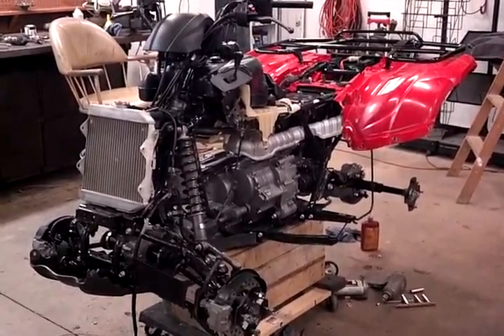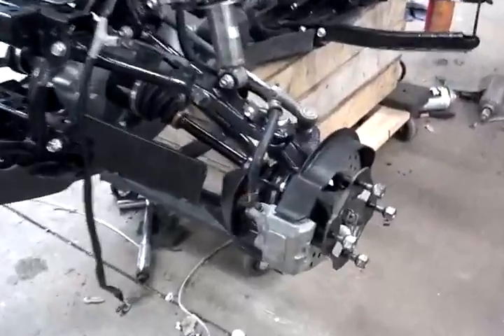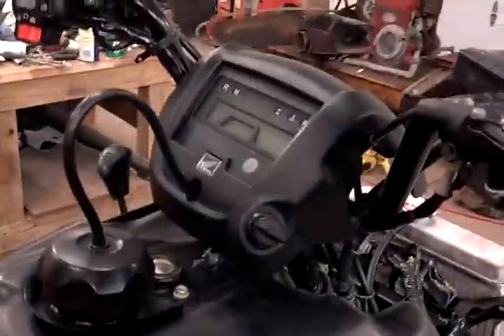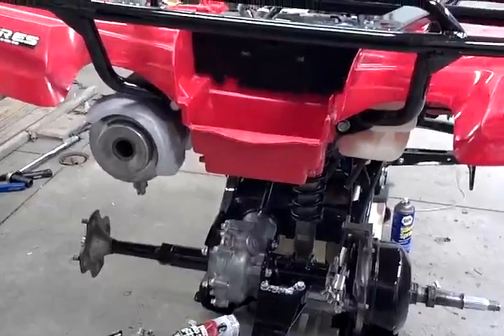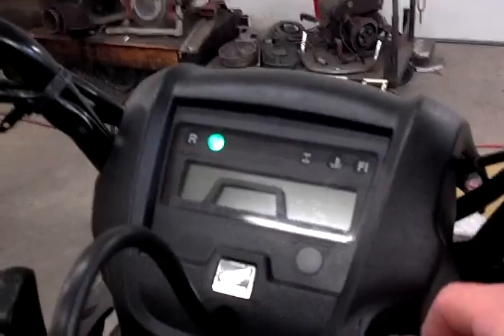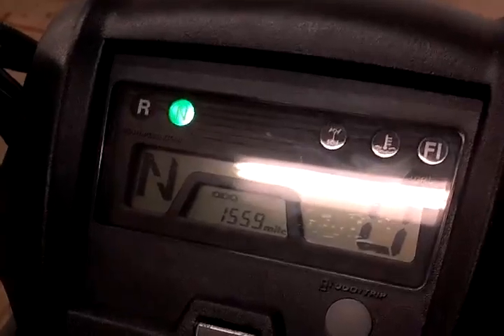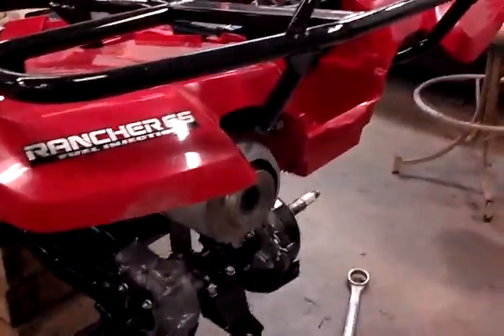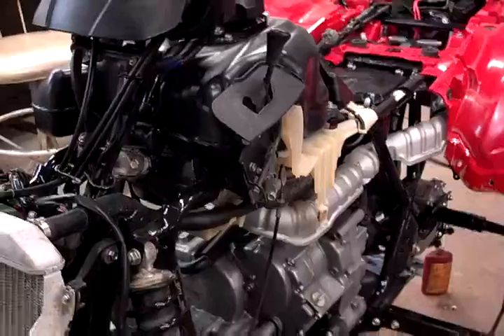Honda Rancher 420 4x4 ES.... She breaths fire again!!